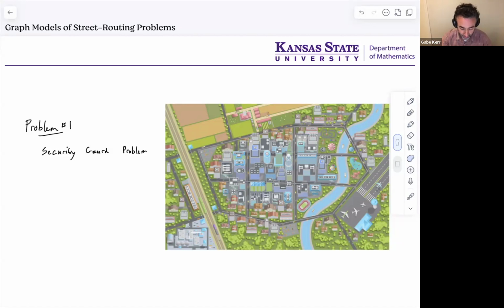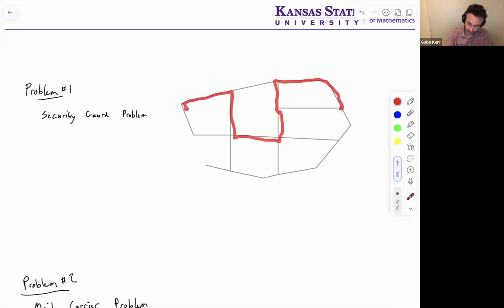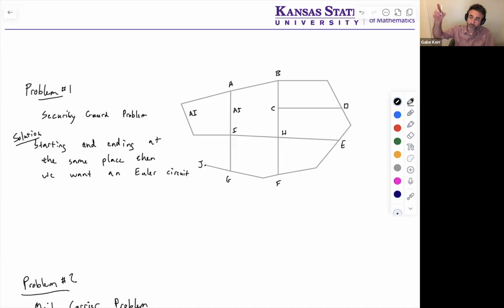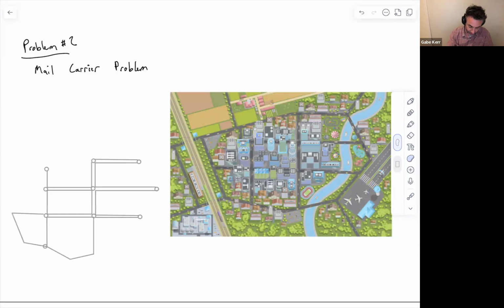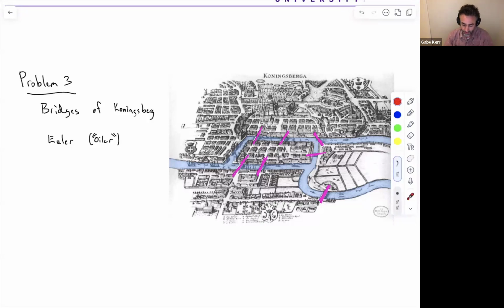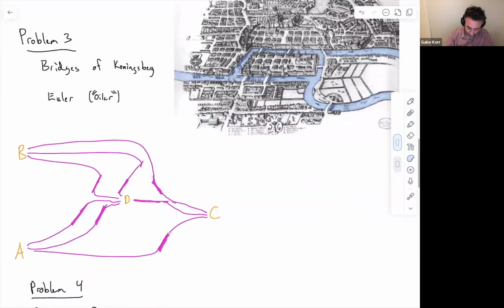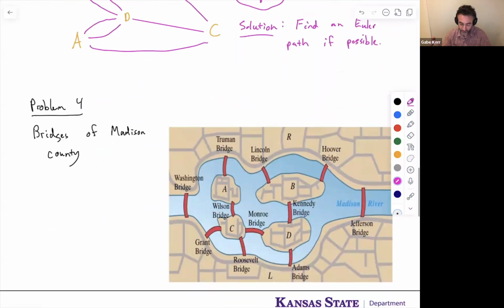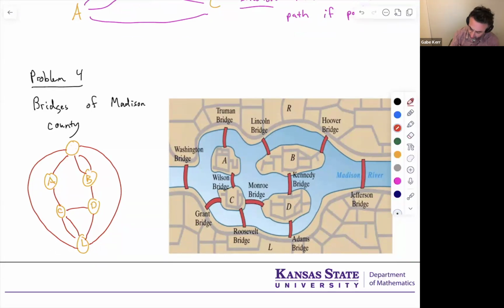Graph Models of Street-Routing Problems